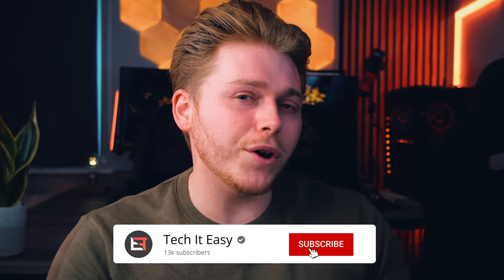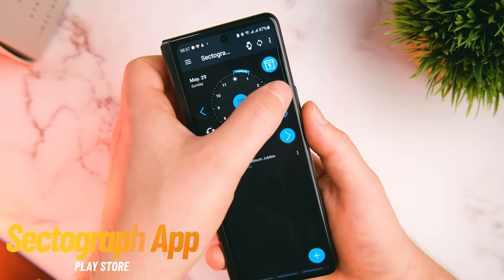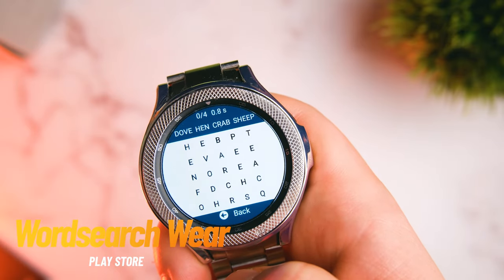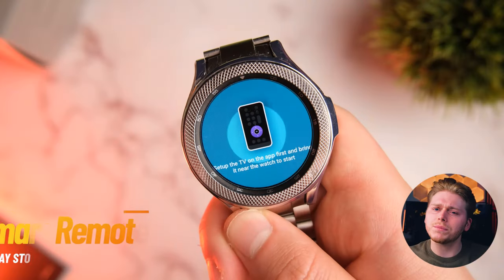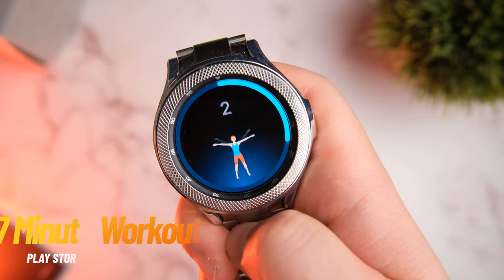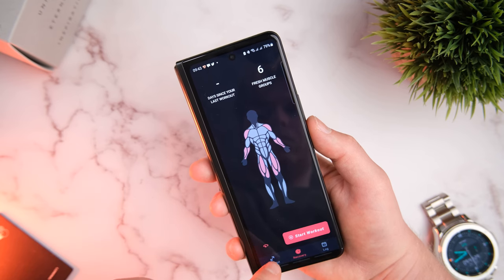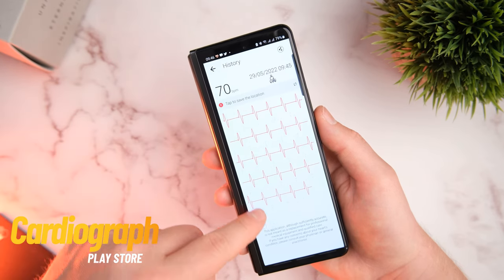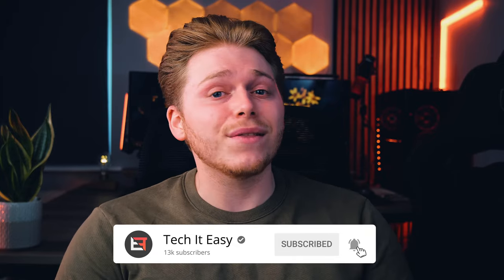12 BEST Apps for Galaxy Watch 4 & Wear OS !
Galaxy Watch 4 Classic Price:
⭐USA Galaxy Watch 4 Price

⭐UK Galaxy Watch 4 Price

⭐CANADA Galaxy Watch 4 Price

Good apps for your smartwatch are hard to come buy, so I'm here with a quick video on the best apps for your samsung galaxy watch 4 and wear os device in 2022!

Ive found a bunch of great wear os apps on the play store, we have some games for your galaxy watch, some productivity apps and some of the best workout apps for your wear os smartwatch. I've also included a loyalty card wallet and a TV remote app!

🛒🛒🛒🛒🛒🛒🛒🛒🛒🛒🛒 Infinity loop app

Smart remote app

Calm app

Storocard

Wearable widgets

Sectograph

Word search wear

Snake

7 minute workout

FitBod

Cardiograph

Time Flik

0:00 Phone widgets on your smartwatch?!
0:45 A useful watch face!
1:19 How clever are you?
1:36 Free up your hands!
1:58 One for the lazy people
2:29 Im a sn…
2:54 Just a quickie
3:16 Serious about not being fat
3:36 Calm down mate..
3:55 Not clever enough for this
4:07 Super cool heart app
4:30 Great place to get galaxy watch faces !